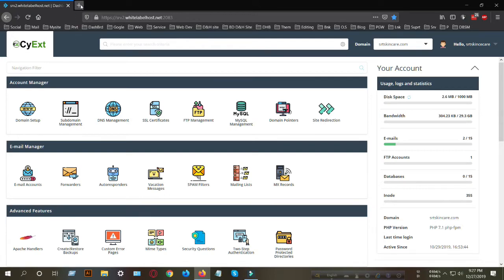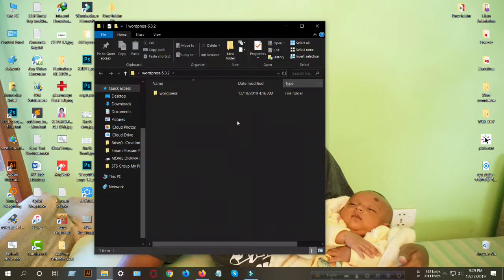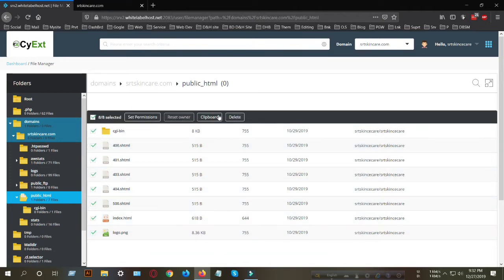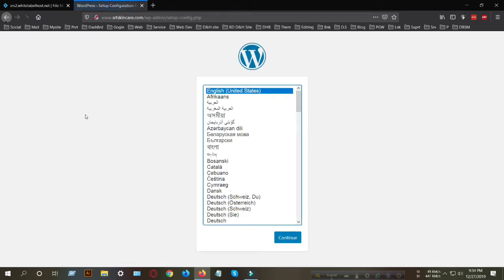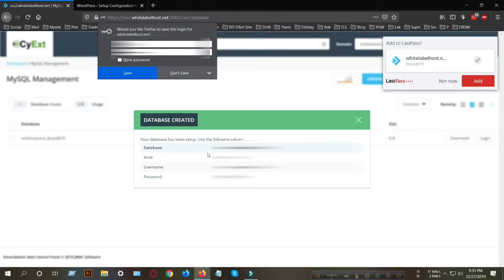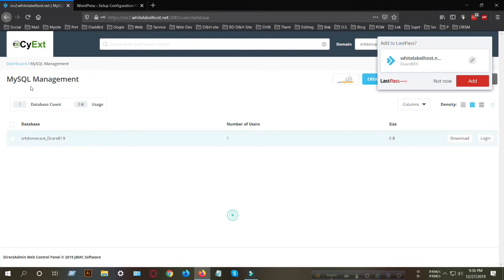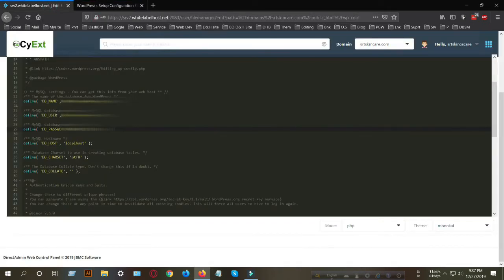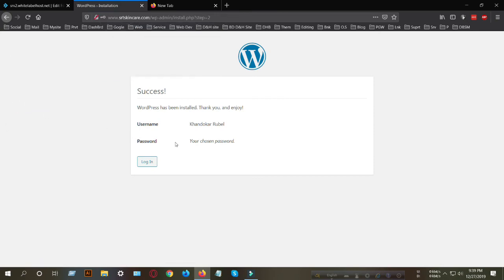How To Install WP In Your DirectAdmin Hosting Control Panel | Manually | CyExt | Khandokar Rubel2020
Tube Buddy A to Z | How To Install Tube Buddy On Firefox | Benefit Of Tube Buddy | Khandokar Rubel
How to Create an XML Sitemap | Register a Sitemap with Google | Generate & Submit Sitemap to Google